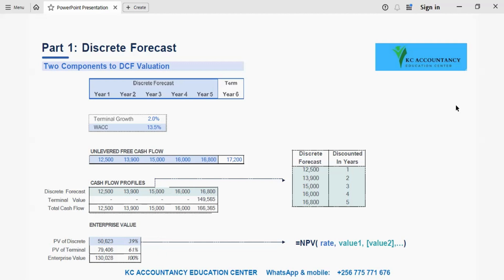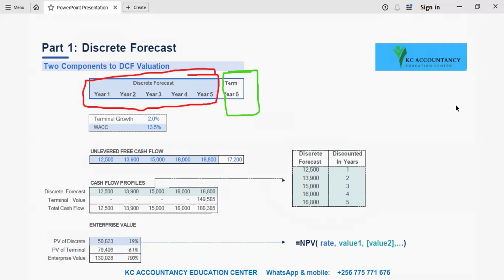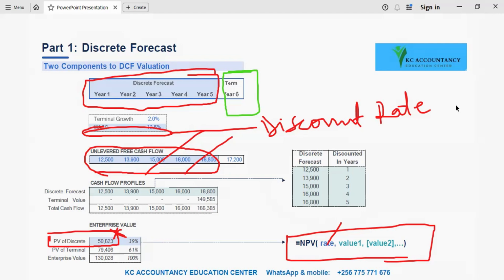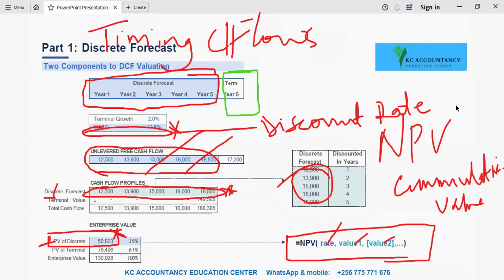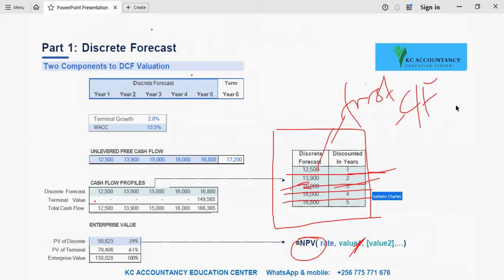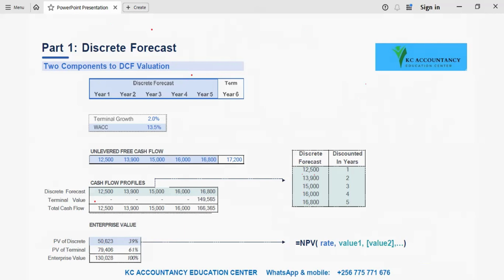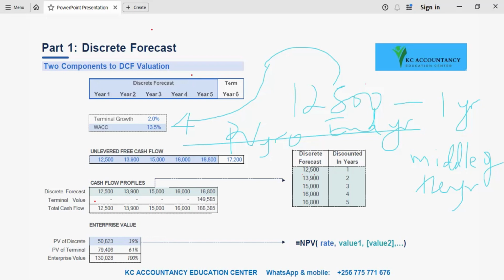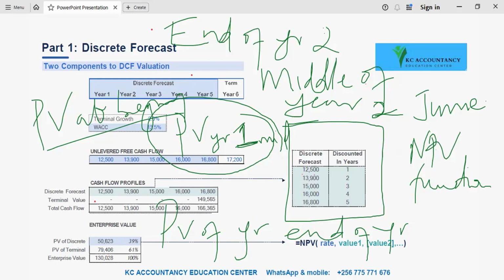#006 PART 1; DESCRETE CASHFLOW FORECASTS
First, we need to separate our cash flows into two parts. The descrete cashflows which are casflows that shows the first few years when the company grows faster than the economy but the growth of the company slows down as the competitors enter the market and eventually a company reaches a steady state where it grows in line with the economy.